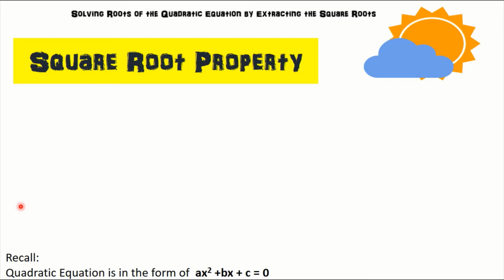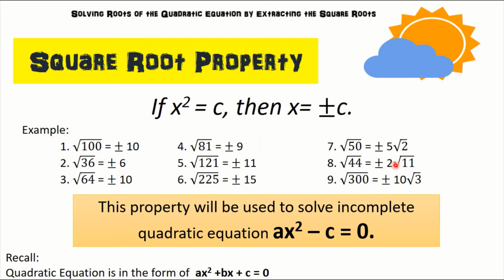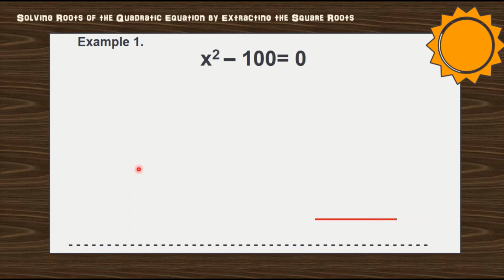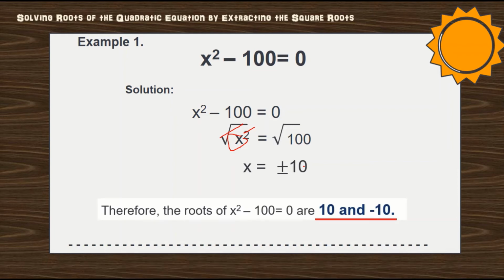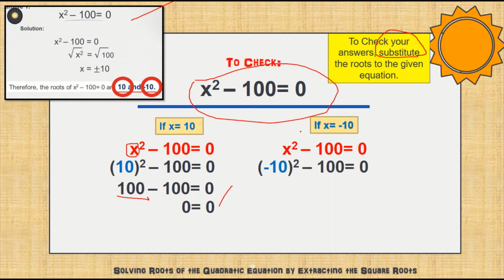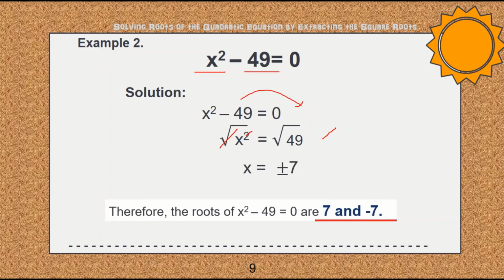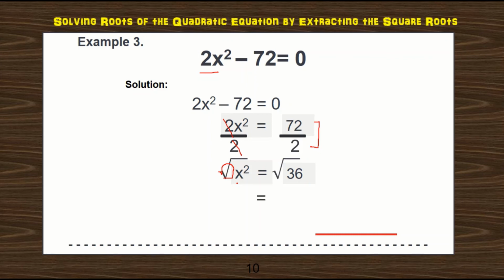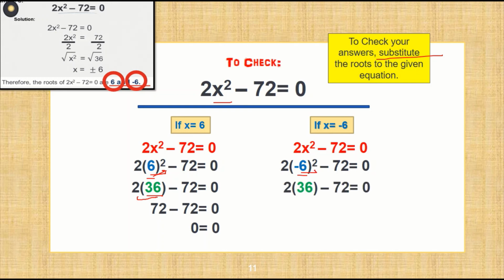Part 1 Solving Quadratic Equations by Extracting the Square Roots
This video is for Filipino students in learning for solving roots of the given quadratic equations by using extracting the square roots. Part 1( Introduction, Square Root Property, Examples 1-3)